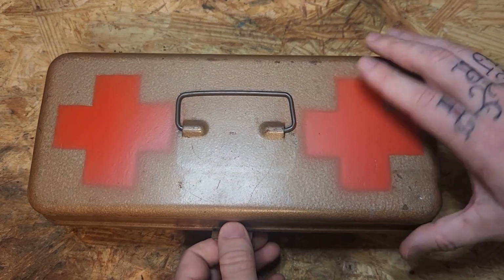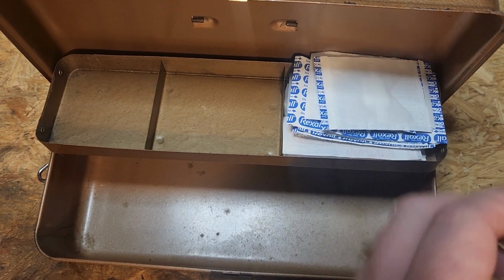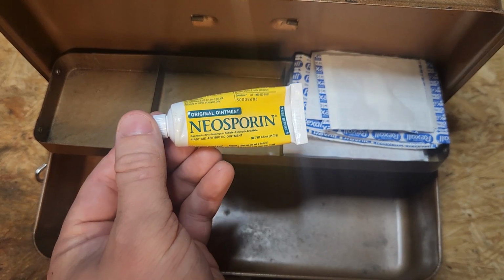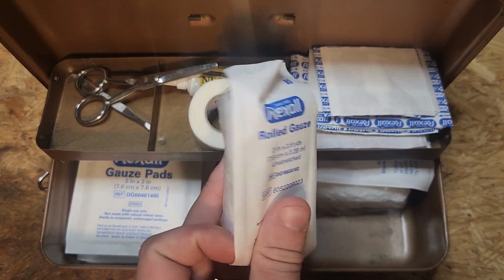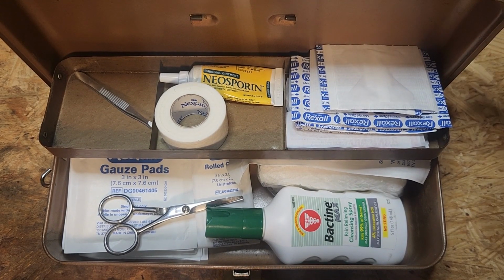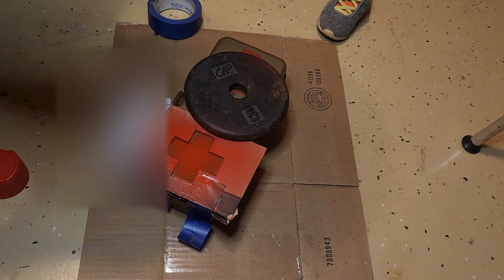Workshop First Aid kit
Just a quick video describing my workshop first aid kit and it's contents. If you have something in yours that I don't, leave a comment for me. If you don't have one at all, make one!
Intro: 00:00
Contents: 00:18
Painting: 02:14
Mounting: 02:34
Finished 02:46